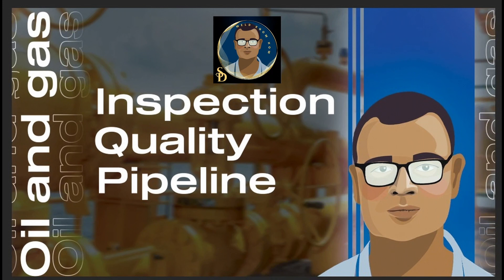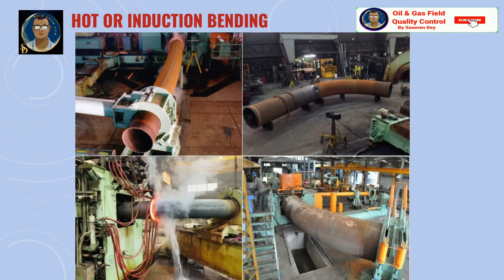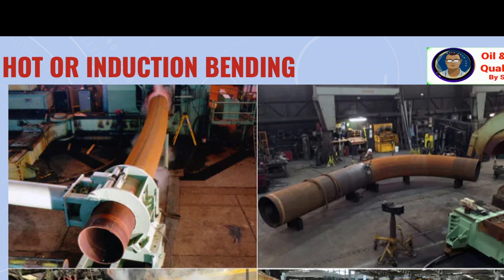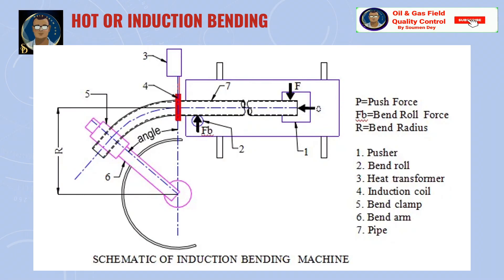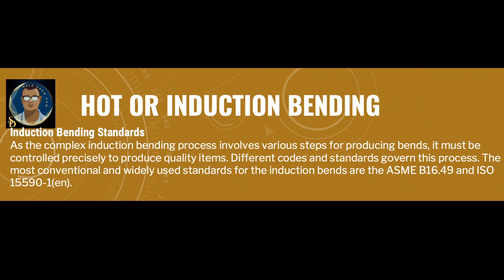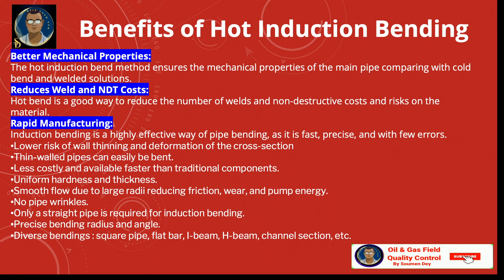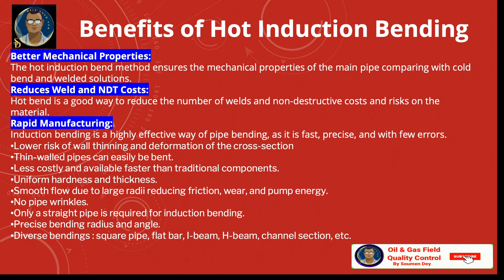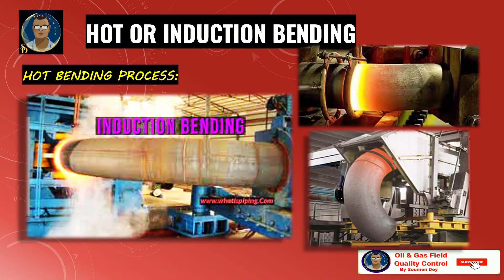How Much You Know About Hot Or Induction Bending?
Hot or induction bending is a precise method of shaping pipes, tubes, or other profiles into curved forms without compromising their structural integrity. It is widely used in industries like oil and gas, construction, power generation, and automotive. Here's a detailed description of the process:

### **What is Hot or Induction Bending?**
Hot or induction bending is a process where heat is applied to a localized section of a pipe or profile to make it pliable, allowing it to be bent to a desired radius. The heat is typically generated using an induction coil, which heats the material without direct contact.

### **Key Features of the Process:**
1. **Localized Heating:**
   - Only a specific section of the pipe or profile is heated to the desired temperature, usually between 800°C and 1,100°C, depending on the material.
   - This minimizes thermal stress and deformation in the rest of the structure.

2. **Controlled Bending:**
   - The heated section is gradually pushed or pulled around a fixed bending radius.
   - Cooling, often using air or water spray, is applied immediately after bending to set the shape.

3. **Materials Used:**
   - Carbon steel, stainless steel, alloy steel, aluminum, and other metals.
   - The process is also suitable for large-diameter and thick-walled pipes.

4. **Bend Radii:**
   - Induction bending can produce tight bends with small radii or gentle curves, depending on design requirements.

### **Advantages of Hot/Induction Bending:**
1. **Precision:**
   - Allows for accurate control of bend radius, angle, and quality.

2. **Structural Integrity:**
   - Minimizes wall thinning, ovality, and material defects compared to cold bending.

3. **Cost-Effective:**
   - Reduces material waste and the need for welding or fittings in complex piping systems.

4. **Versatility:**
   - Can be applied to a wide range of pipe diameters, thicknesses, and materials.

5. **Efficient:**
   - Faster than traditional bending methods for large-scale applications.

### **Applications:**
- **Oil & Gas Pipelines:** For curved pipeline sections in refineries or transport systems.
- **Power Plants:** In boiler tubes and heat exchangers.
- **Infrastructure:** Bridges, architectural frameworks, and rail systems.
- **Automotive & Aerospace:** Complex tubing and exhaust systems.

If you'd like more detailed information or specifics about the equipment, techniques, or industry standards for hot/induction bending, let me know!